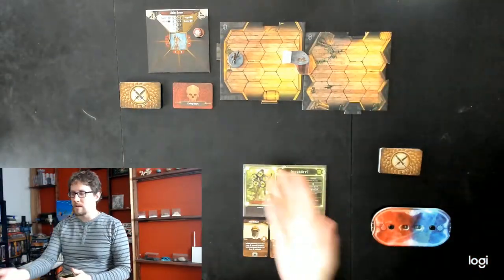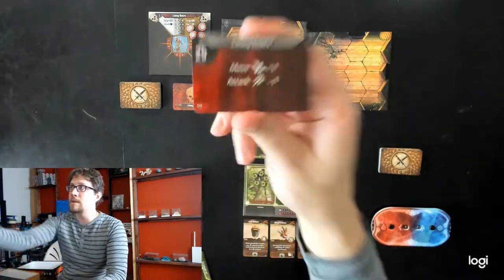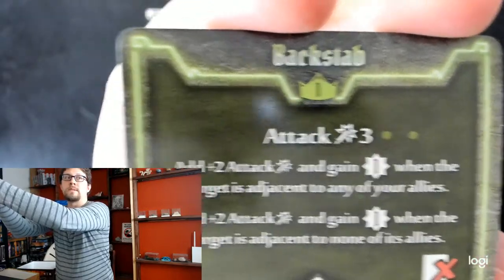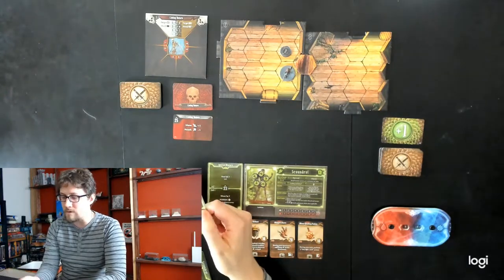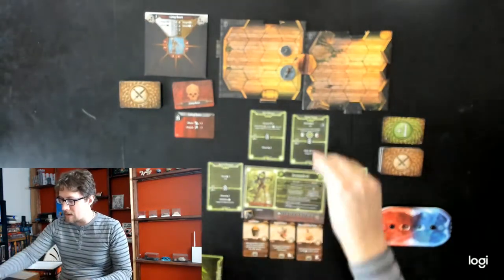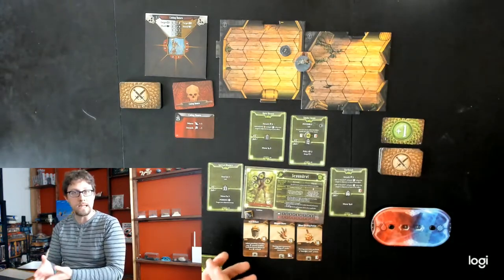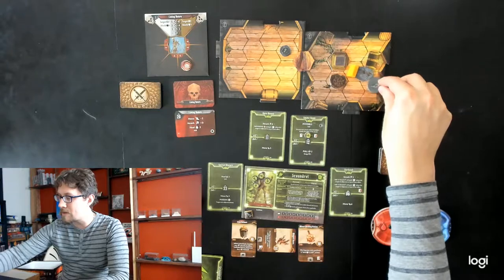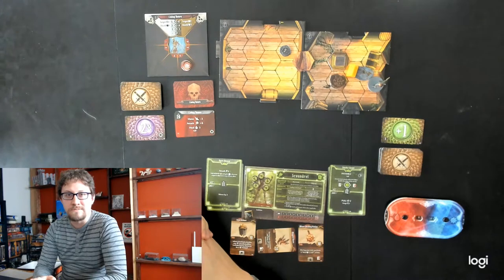Overview of Gloomhaven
Join Greg to see just a short video about how to play Gloomhaven!